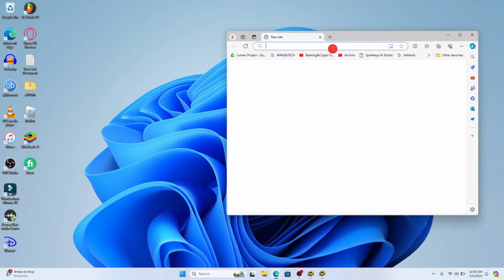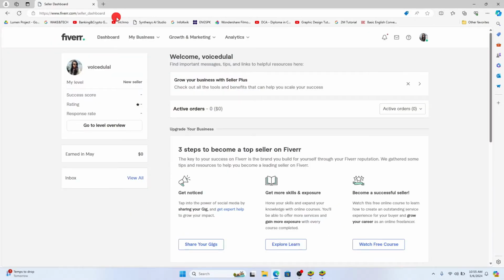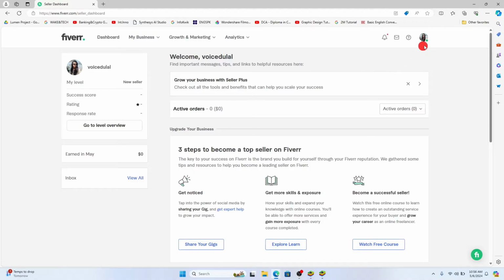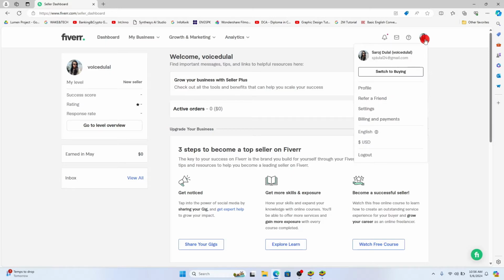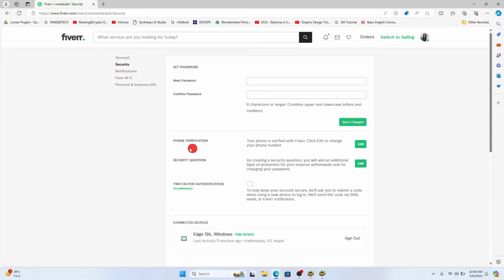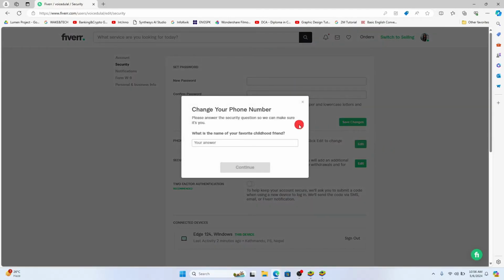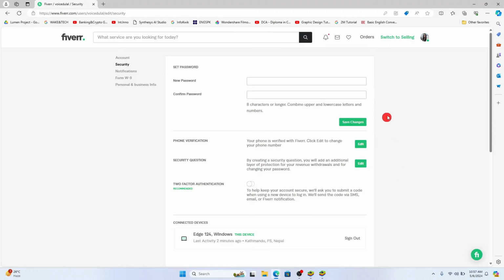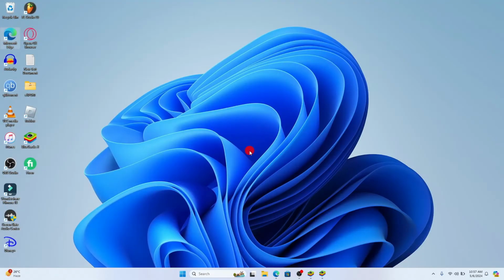How to Change Your Phone Number on Fiverr? Edit Your Phone Number on Fiverr on PC 2024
Need to update your phone number on Fiverr? No problem!